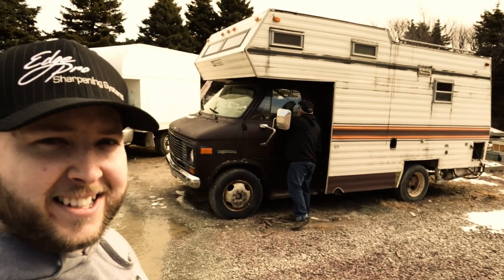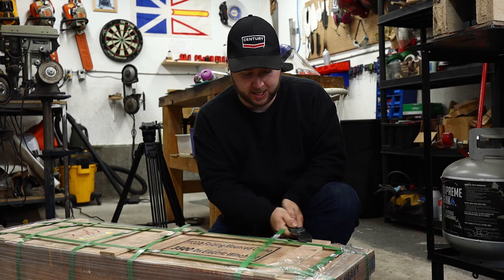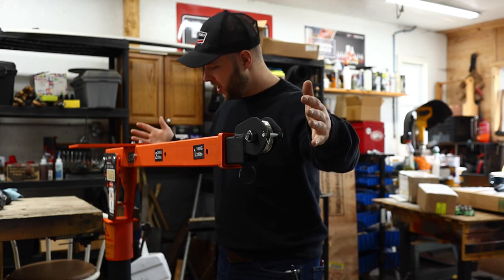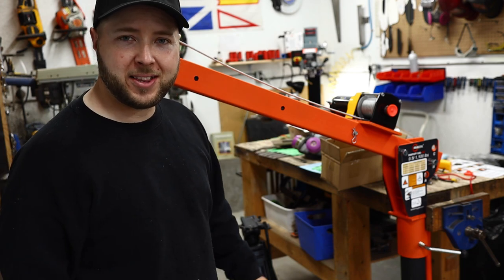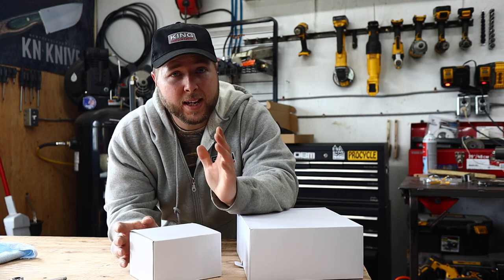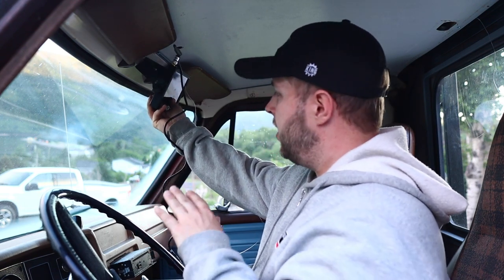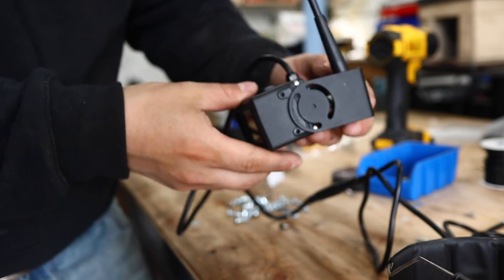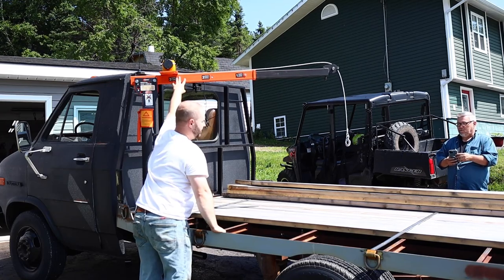My Custom Truck gets a CRANE!! - [28]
My Address:
K Noseworthy
A0K 3R0